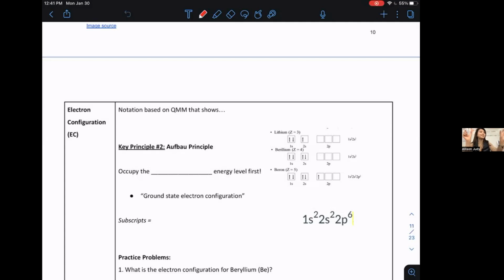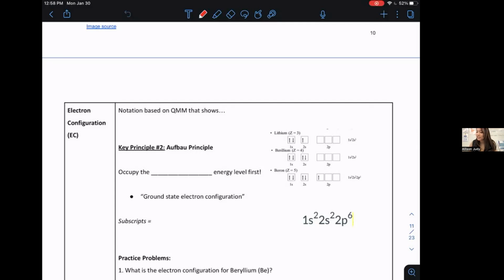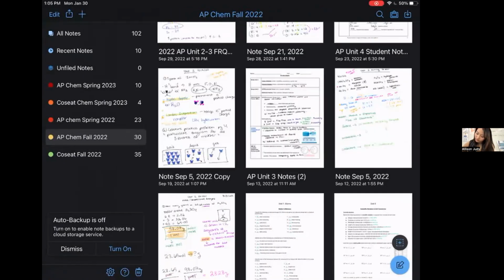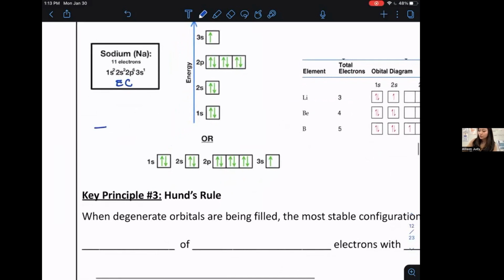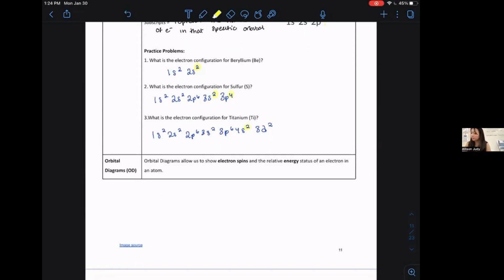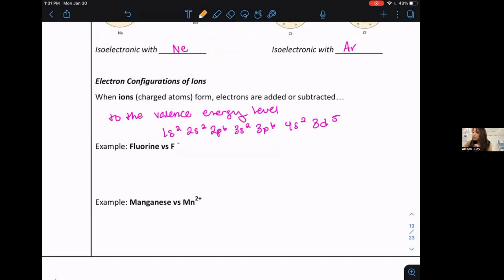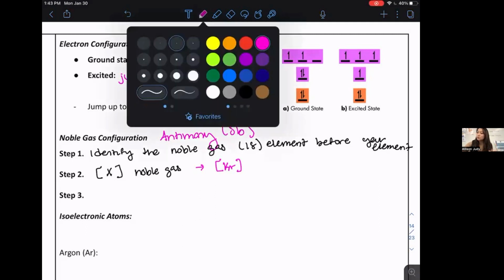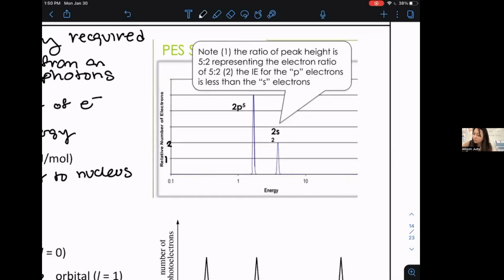AP Unit 1 In Class Lecture (1/30): QMM and E.C.